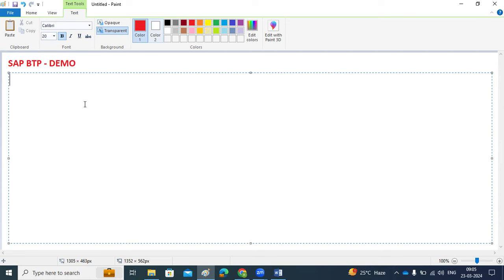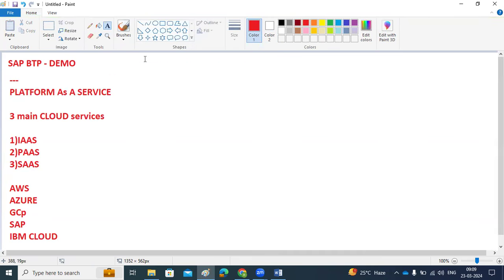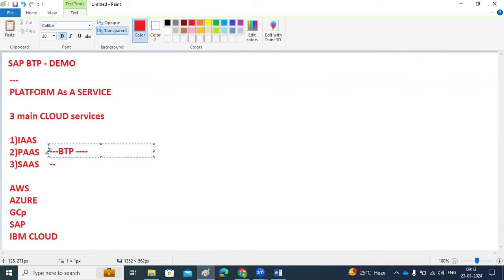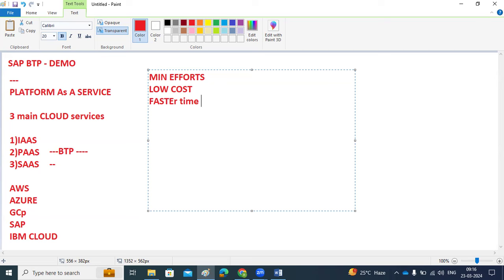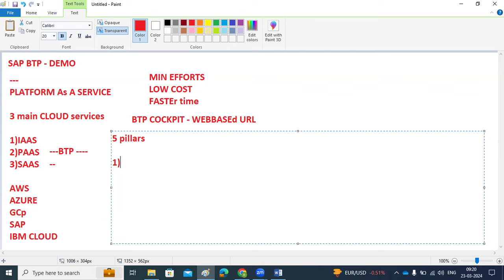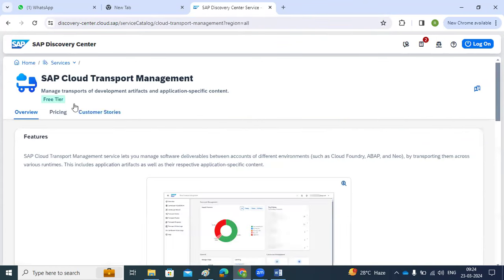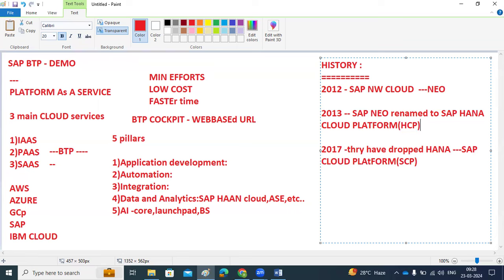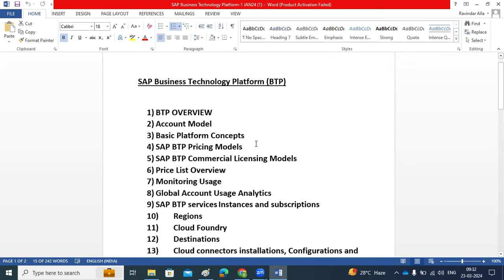DEMO - SAP Business Technology Platform (SAP BTP) to a Beginners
SAP BTP

If you want to learn the ins and outs of SAP BTP (Business Technology Platform) administration, this video is for you. Dive into the world of SAP BTP and gain a comprehensive understanding of its administration concepts, processes, and best practices. From user management to system monitoring and troubleshooting, this ultimate guide will equip you with the knowledge and skills needed to excel in SAP BTP administration. Whether you're a beginner looking to start a career in SAP administration or an experienced professional seeking advanced techniques, this video has got you covered. Join us on this journey to becoming a skilled SAP BTP administrator.